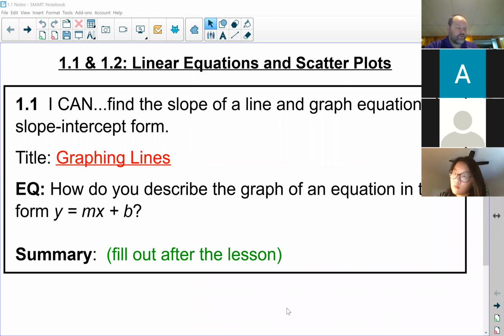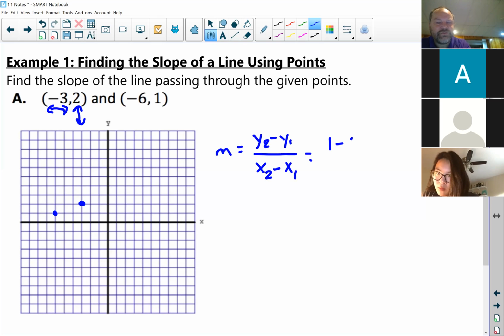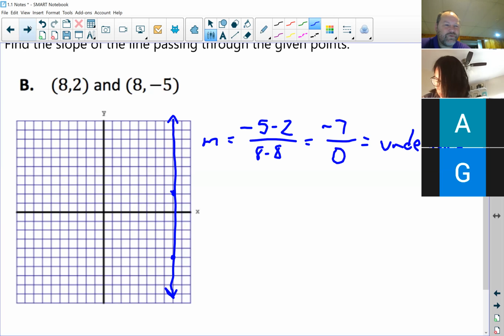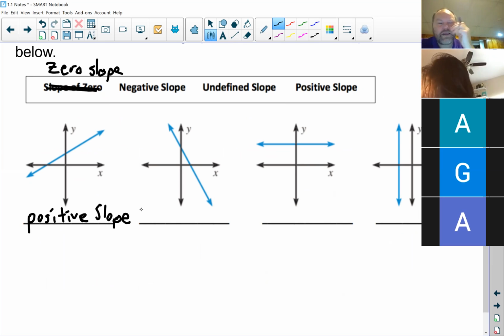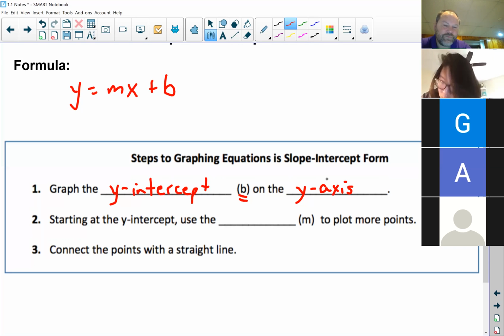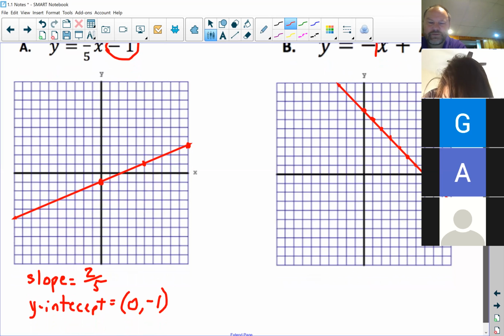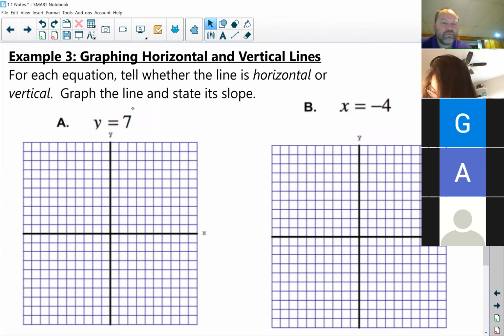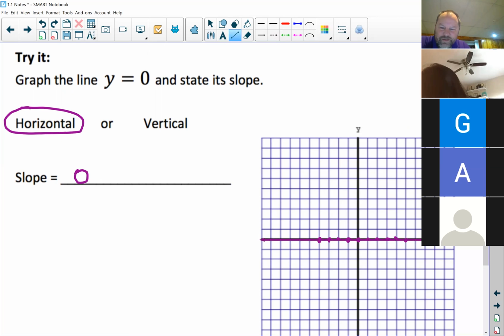1.1 Graphing Lines